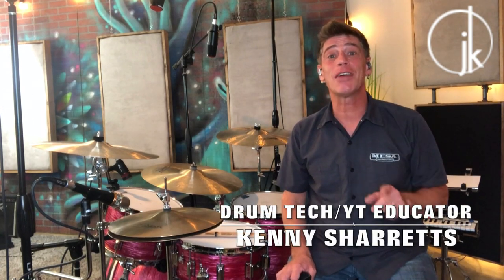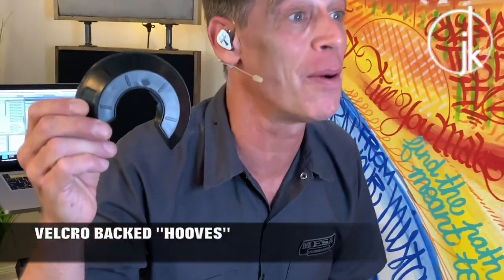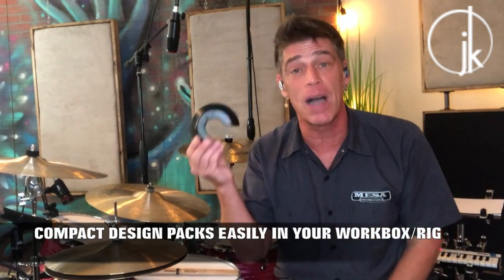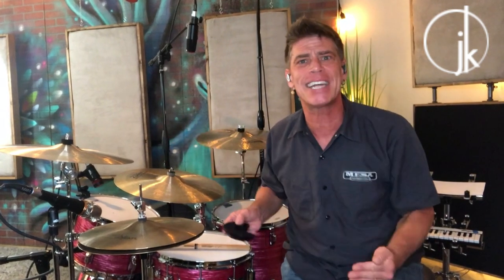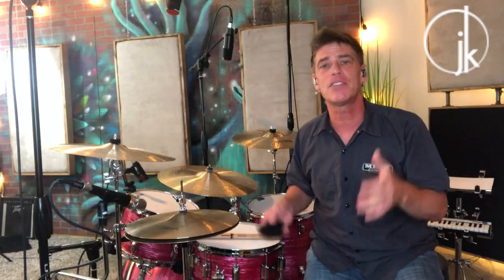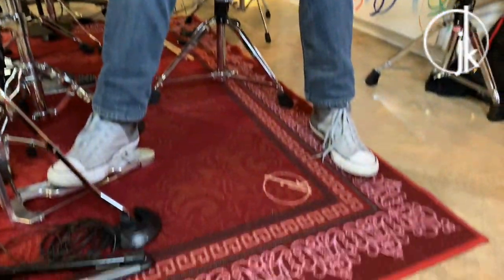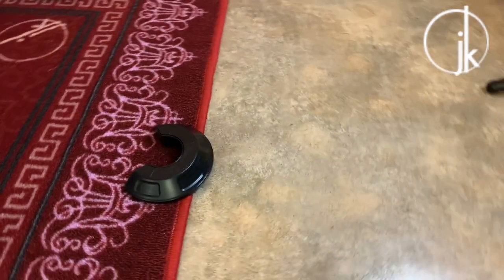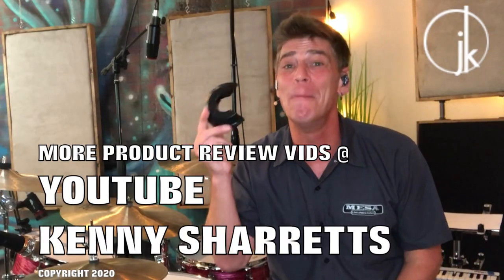JK DRUM PLATES VM SERIES PERSIAN RUG REVIEW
Hello everyone. In this video I give an overview of the JK Drum Systems VM Persian Rug, and Drum Plates System. Drum plates are velcro backed u-shaped plates or “hooves” as JK calls them that are designed to allow you to mark your setup so it’s the same for every gig. The hooves are light/compact, and fit easily into the tightest of spots giving you a truly solid set of “carpet marks” that also keep the kit from moving during your performance. Not that anything actually slides on this awesome looking drum rug. The rug has a quality non-slip rubber backing that has held solid so far on all surfaces. Even the polished concrete floor you see in the video. It’s the perfect size for most stages/kits, and is easy to fold/roll up for transport. As far as the hooves go I have to say I love them. As a tech I will be carrying these in my workbox as you never know when you need a JK Plate to keep a stand from sliding. If my tour situation allows for them to be used on stage, I will be using them there as well. The hooves held firm during transport, and performance. So if you are looking for a new drum rug, or non-slip anchors to mark your setup, and keep it from sliding, I can highly recommend checking out the new VM Series from JK Drum Plates. They sent me a carpet, and I like it. So I reviewed it for my viewers so they can trust it's a good product. You can find these here